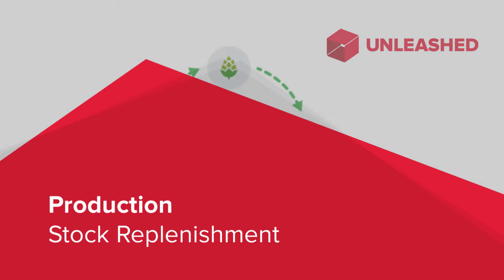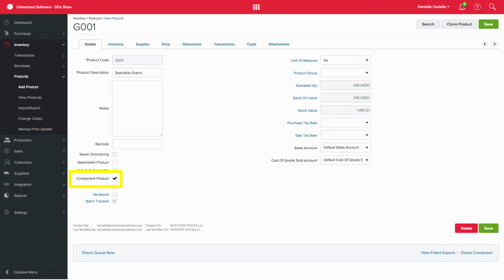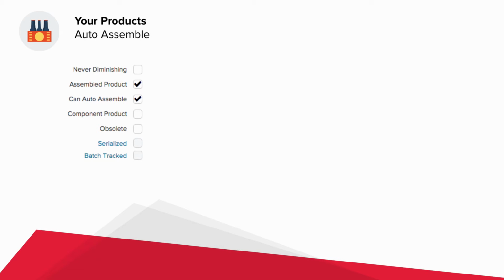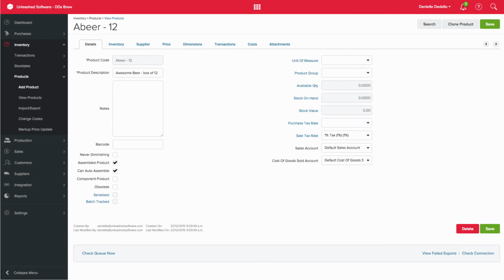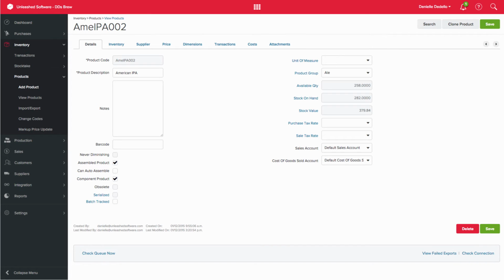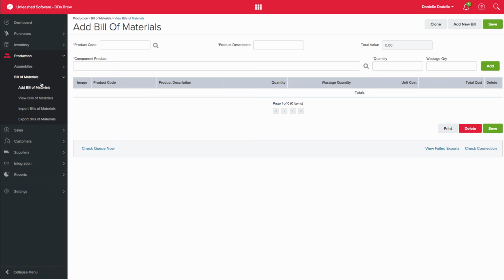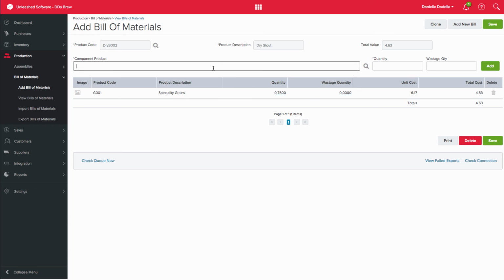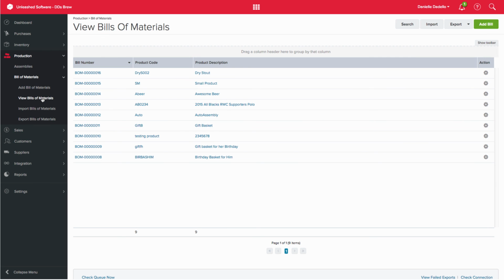Unleashed Products and Bill of Material